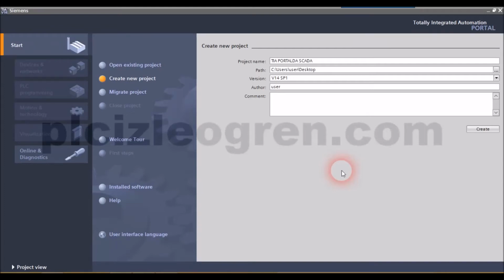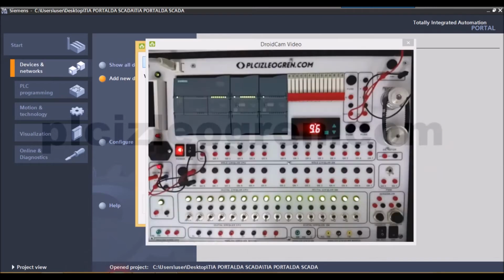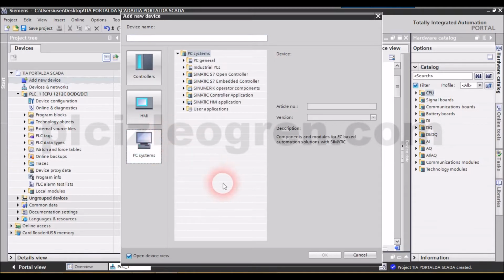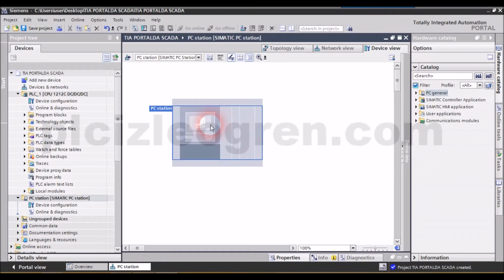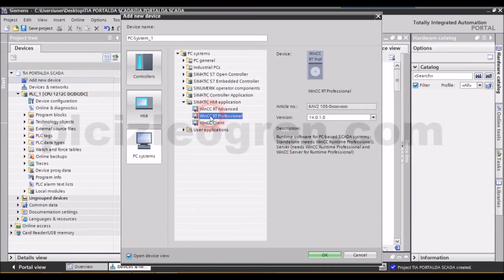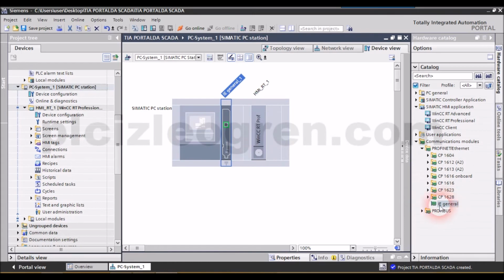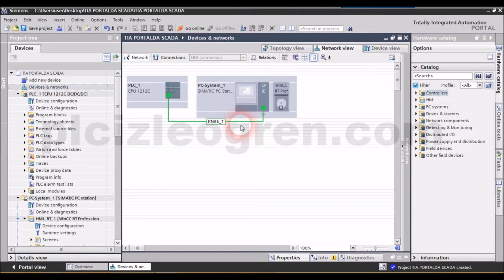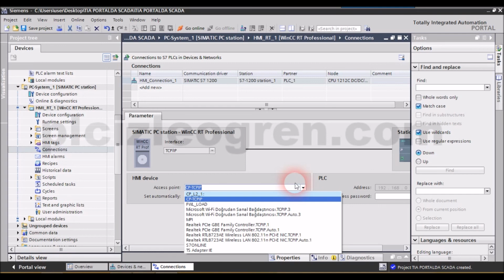WinCC Proffesionel Communication Settings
We have many course in english you can see all of them